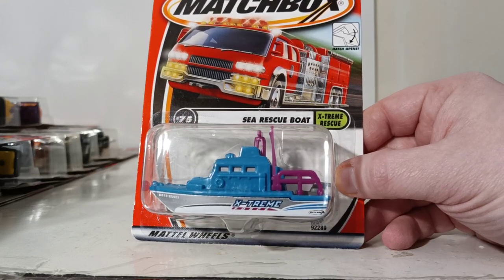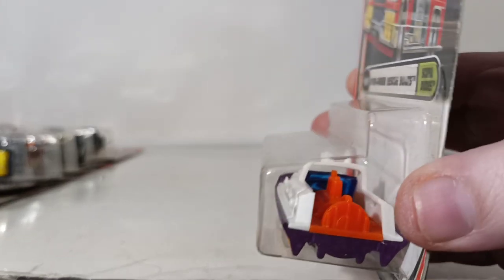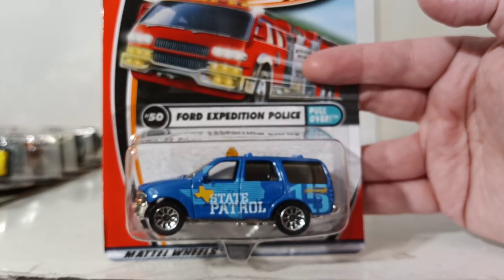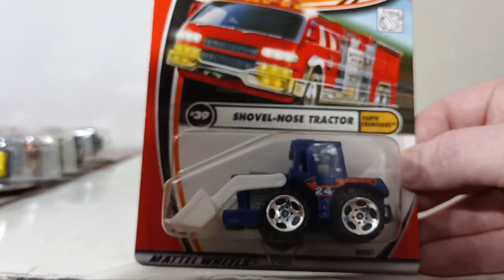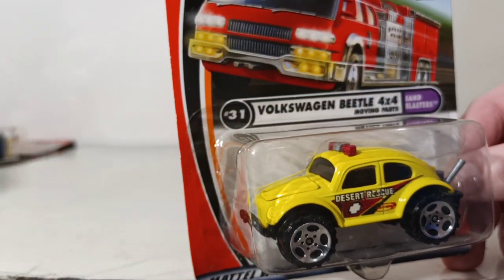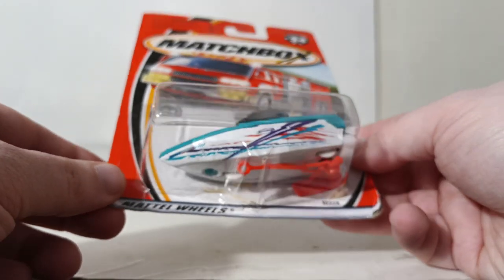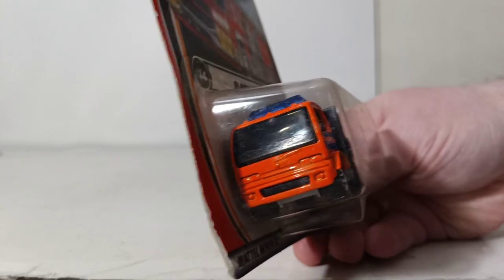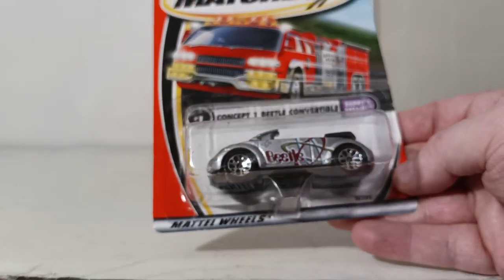Mattel Matchbox Cars Trucks 2001 Basic Vehicle Range 1-75 Collection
In this video, we review the 2001 model year for Matchbox as I look at every single casting from that year. If you enjoyed this kind of video, let me know as I have other years from around that time.